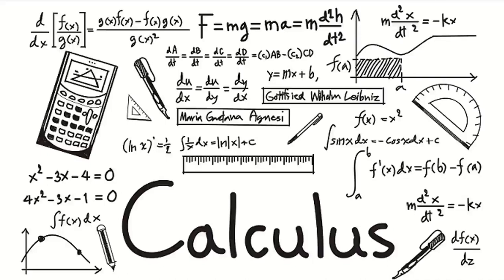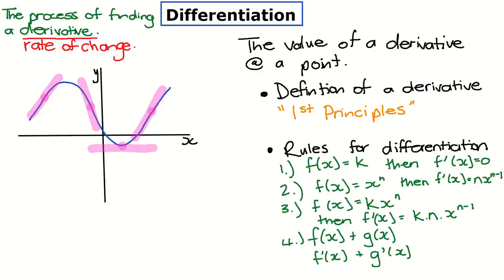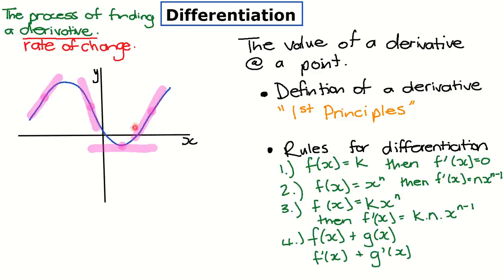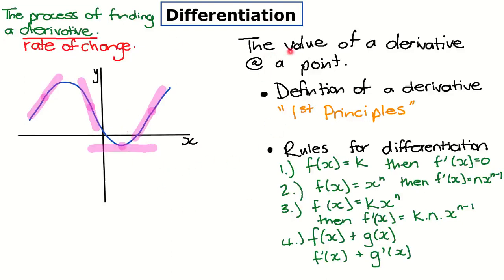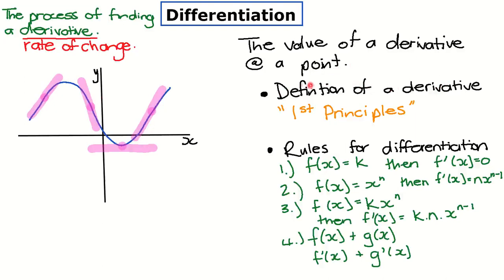Math Grade 12 - Differentiation